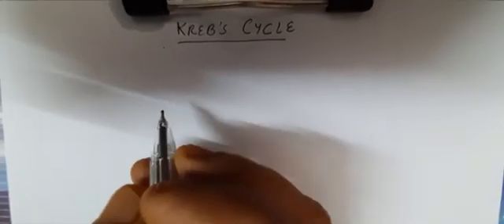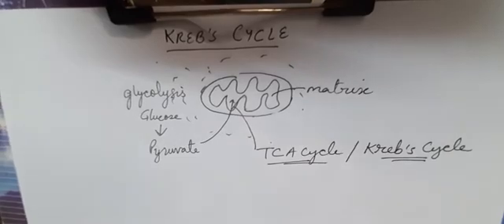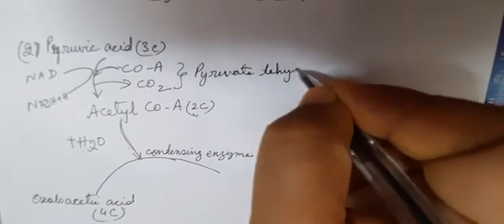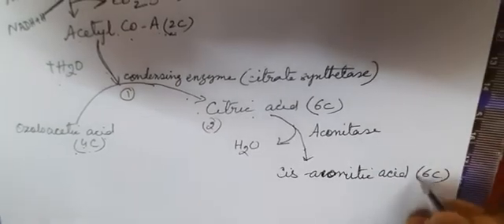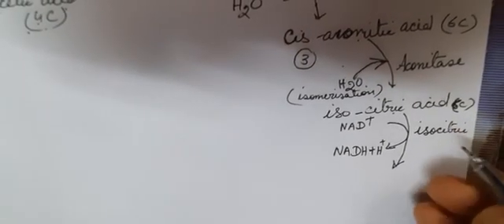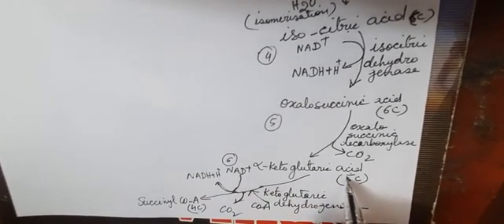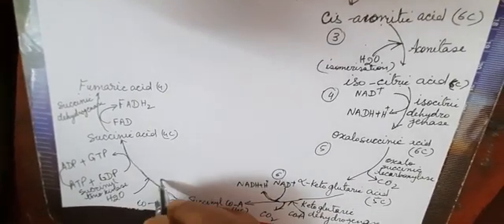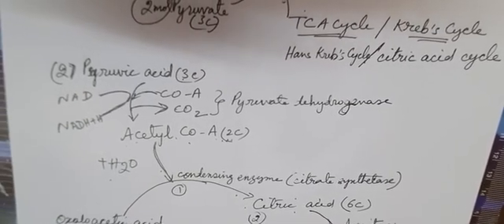Bio.class 11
Respiration in plants krebs cycle